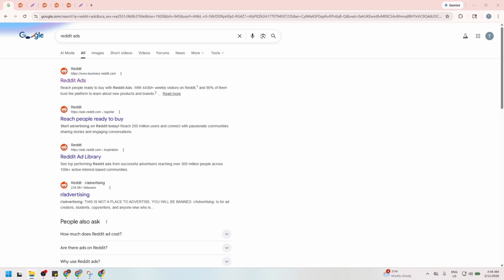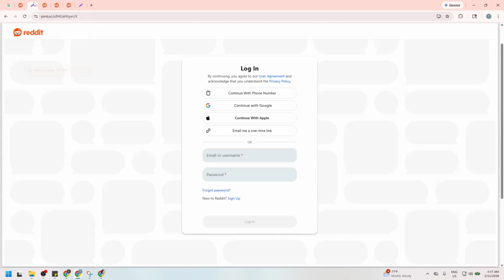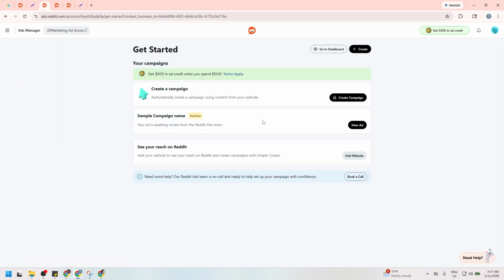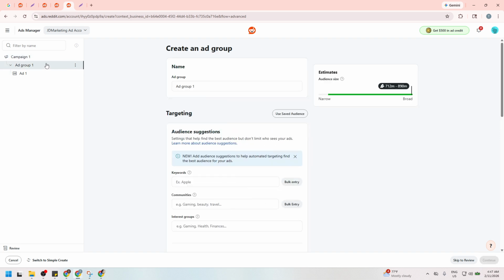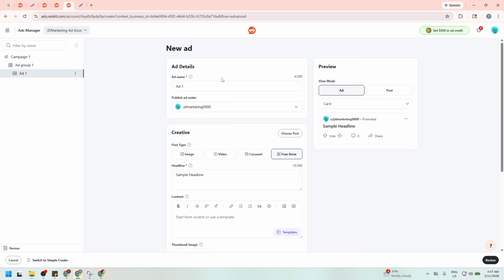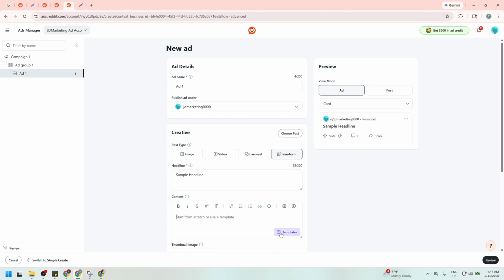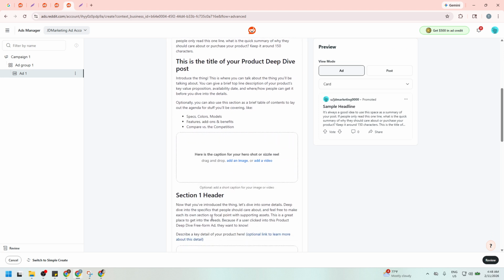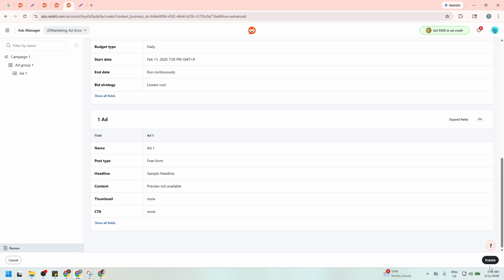How to Use Reddit Ads Templates [2026 Full Guide]